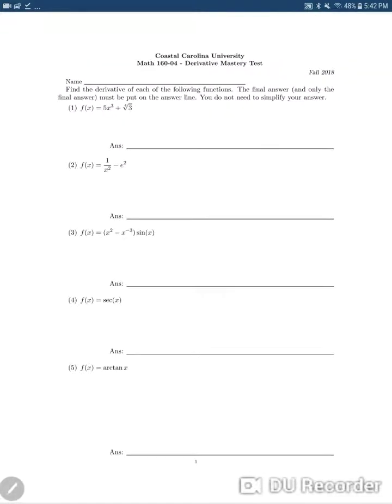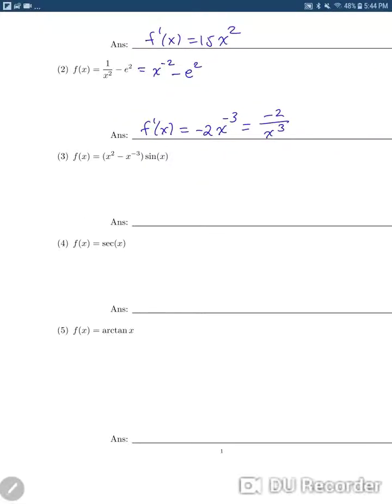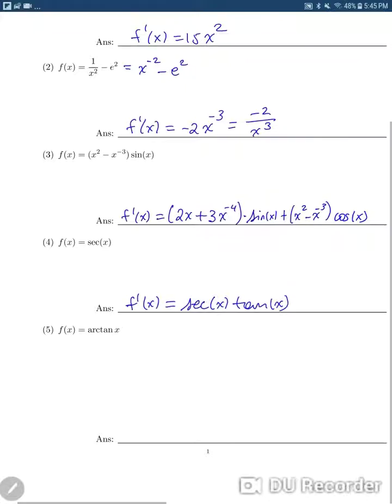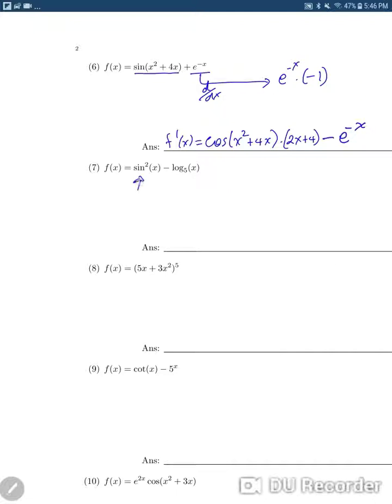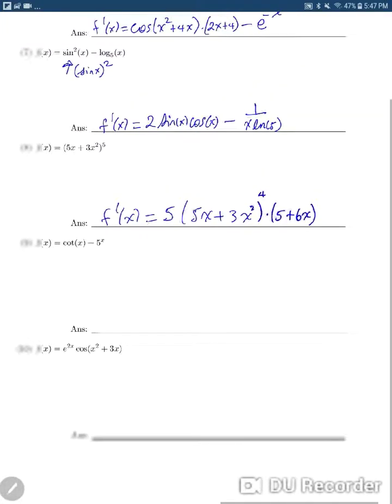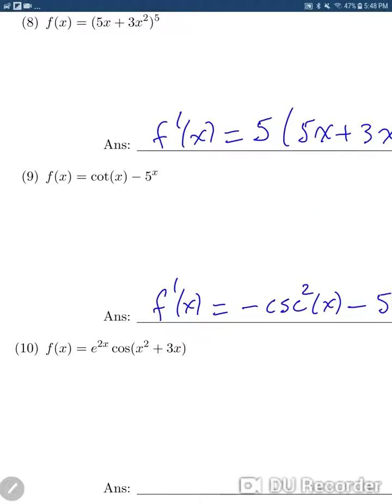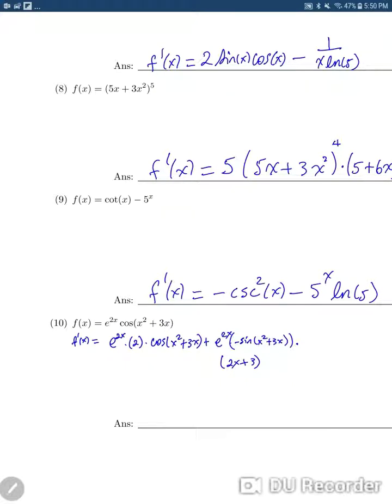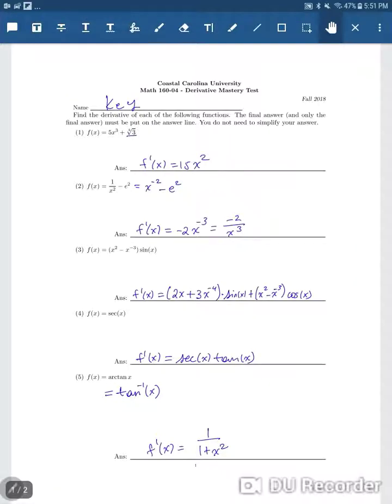Derivative mastery test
Derivatives of several functions.